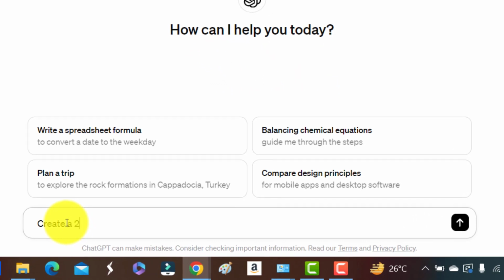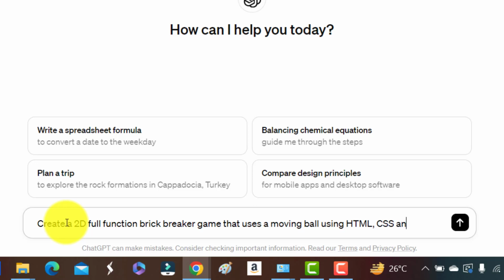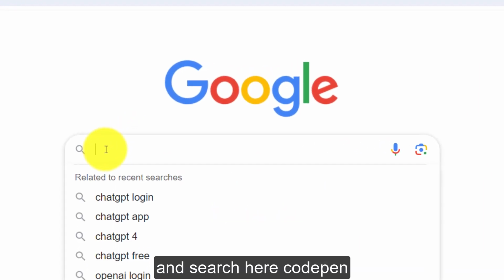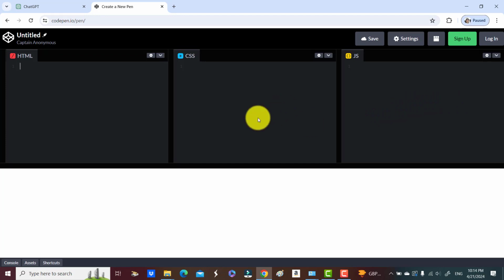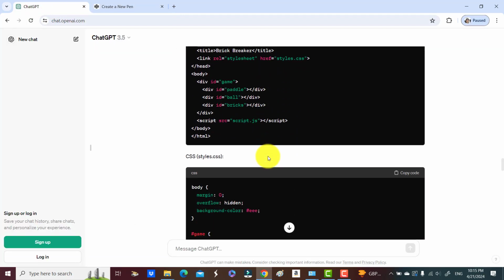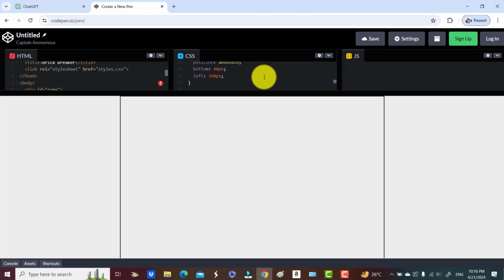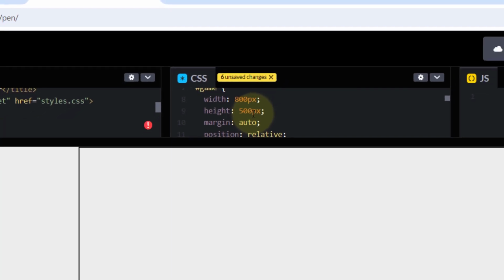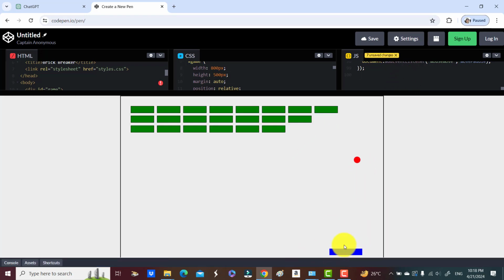How to make a game using chatGPT | without Coding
making a game with chatgpt
making a game with no experience
how to create an app using chatgpt
how to make a game without coding and earn money
how to make 2d game without coding
how to code a simple game

In this video you will learn how to make a game using chatGPT.
If you want to create your own game in just 5 minutes then this video is for you, no coding required,
By the end of this video you will be a game developer